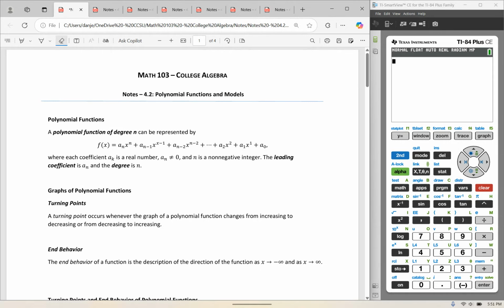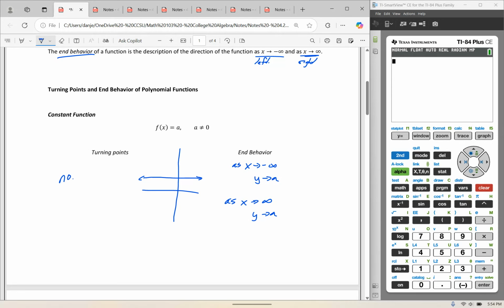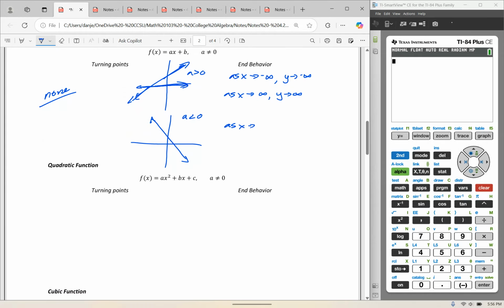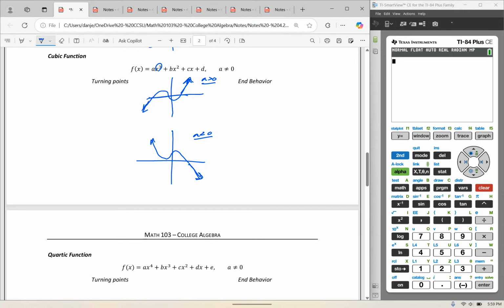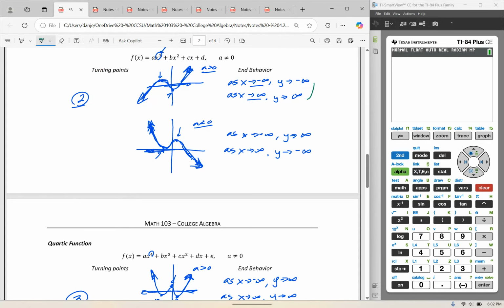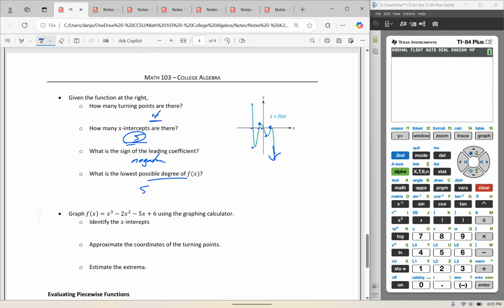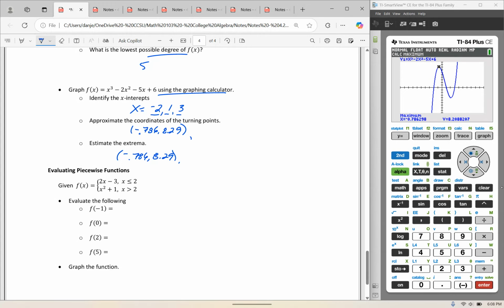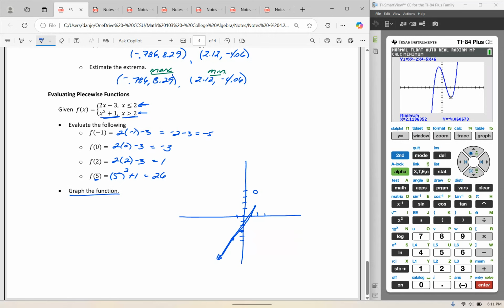MATH 103 - 4.2 Polynomial Functions and Models